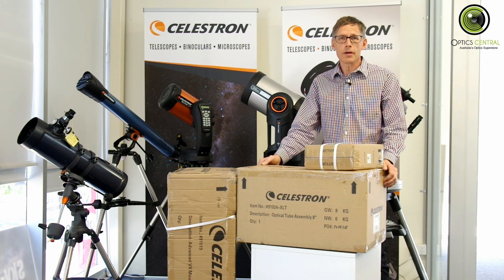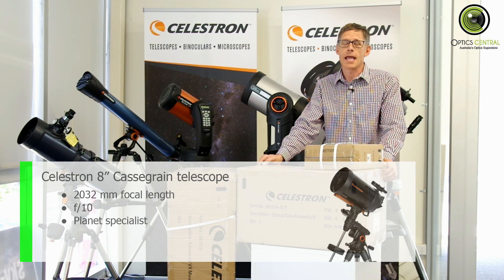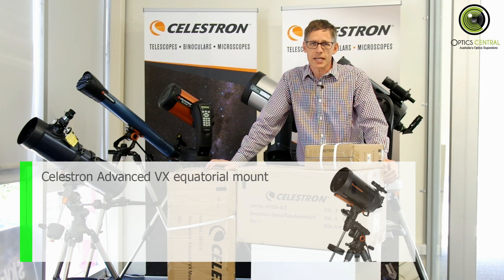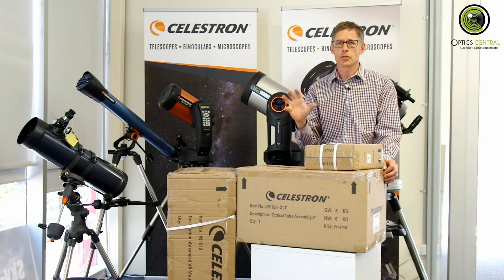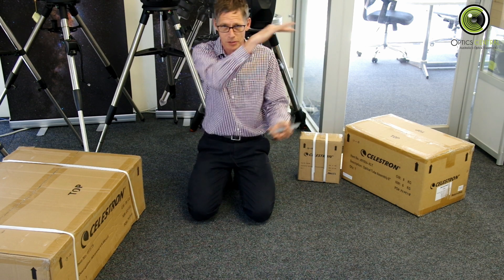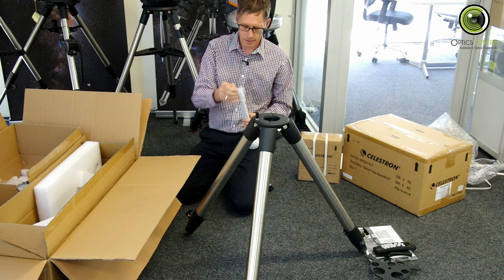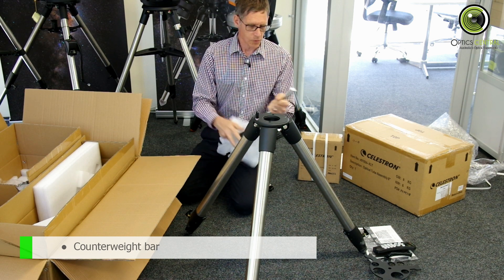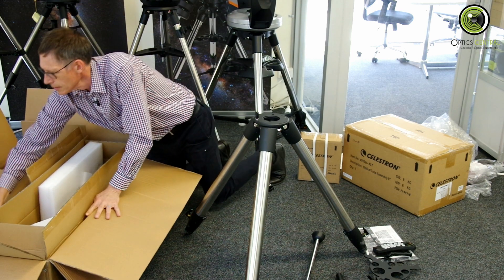Celestron 8" Advanced VX part 1: unboxing the Schmidt-Cassegrain telescope and equatorial mount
Celestron Advanced VX 8" Schmidt-Cassegrain Computerised Telescope (part 1)

Optics Central's astrophotography specialist, Bill, unboxes a Celestron Advanced VX 8" Computerised Schmidt-Cassegrain Telescope, in preparation for assembling it.

Specifications of the telescope and mount:

Scope:
    8" Schmidt-Cassegrain Optical Tube Assembly
    Aluminum Optical Tube
    Celestron's premium StarBright XLT coatings
    2032 mm focal length (f/10)
    25 mm eyepiece included (81x)
    Visual back for use with 1.25" accessories
    6x30 finderscope to help find objects quickly
    1.25" 90° Star diagonal
    Wide (CGE) dovetail rail for connection to mount

Celestron Advanced VX equatorial mount:
    Sturdy and rigid design
    Load capacity 13.6kg (30 lbs)
    Improved motors for better performance under load
    Dual saddle accepts both wide (CG5) and wide (CGE) dovetails
    Operates between 7° and 77° latitude
    Periodic Error Correction for improved tracking
    Autoguider port allows precise guiding with a guide camera
    Mount can point beyond the meridian to avoid meridian flipping

OpticsCentral is Australia's Optics Superstore and authorised Australian retailer of 20+ favourite telescope, binoculars, microscopes brands.